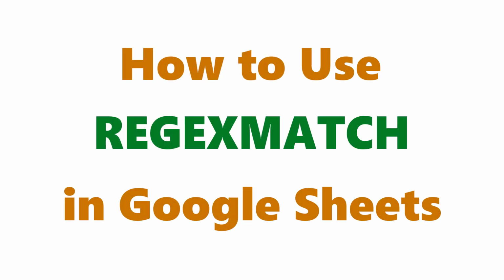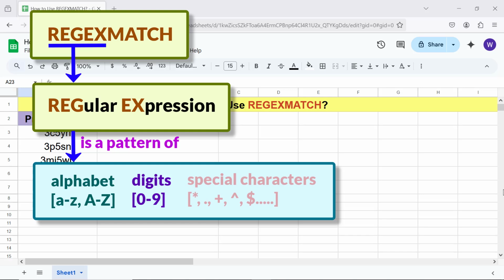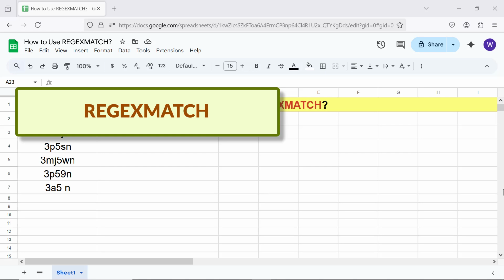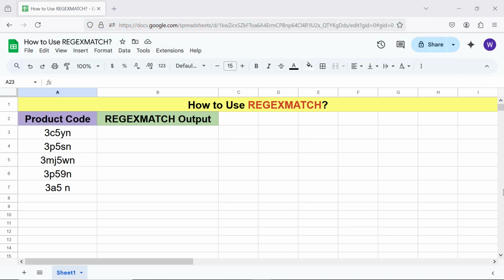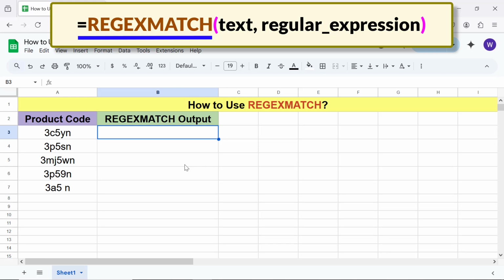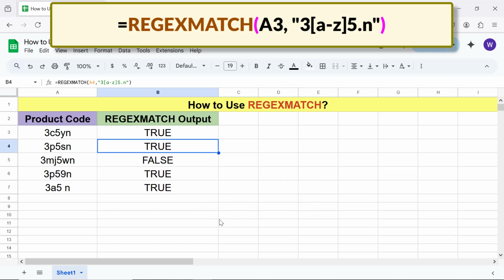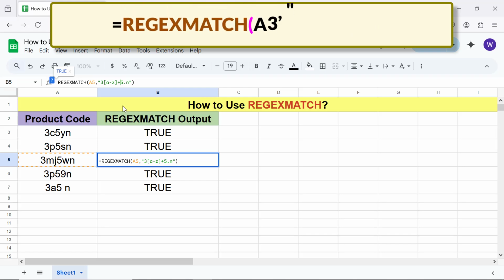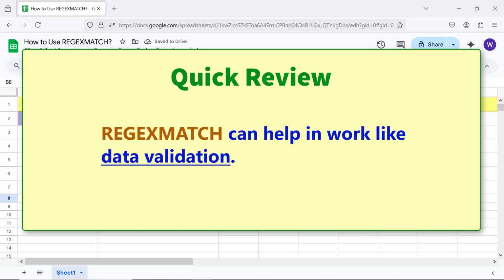Google Sheets | REGEXMATCH | Function | Match Text with Pattern | Example | Spreadsheet | Tutorial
Use the Google Sheets REGEXMATCH function to match the text with a specified pattern.  A regular expression defines the pattern.  It is a series of characters that include character classes, quantifiers, and literal characters.

A regular expression assists to match, extract, or replace text.  For instance,
REGEXMATCH can be used to check whether text matches with the pattern for data validation.

The REGEXMATCH function requires two arguments: text and regular expression.

IF function assists to assign one of two values to a cell based on
the output of logical expression:

How to Use DSUM in Google Sheets?

DSUM sums numbers in a column based on one or more conditions and allows to use OR logic:

Syntax of the REGEXMATCH Function formula

=REGEXMATCH(text, regular_expression)

text is the text string or a cell address.

regular_expression checks the text against the pattern for a match.

regular_expression value can be either a hardcoded regular expression entered between double quotes or a cell address with the expression.

Example of the REGEXMATCH Function formula

Example 1

=REGEXMATCH("inventory", "i.*y")

The regular expression means the starting and ending letter of text must be i and y.  The characters .* means any and all characters (between i and y).

If the text matches the pattern, the function will return true.  Else, it will return false.

Example 2

=REGEXMATCH("24-aq14", "^\d{2}-[a-z]{2}\d{2}$")

In the regular expression:

^ denotes the beginning of the string
\d represents a digit
{2} means two digits
- is the literal character hyphen
[a-z] is a class of letters, ranging from a to z.
{2} means two letters
$ denotes the end of the string

The function will return true, as the text matches the pattern.

Example 3

=REGEXMATCH("24-aq14", "^\d{2}-[a-z]{2}\d{2}$")

The function will return true, because the text matches the pattern.

Checkout this video tutorial, which gives the steps to use Google Sheets REGEXMATCH function, with examples.